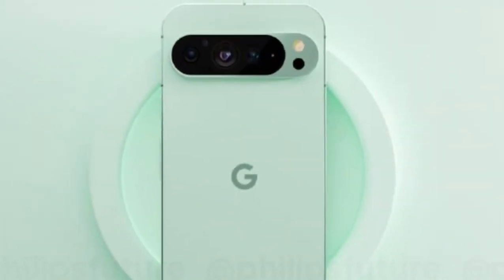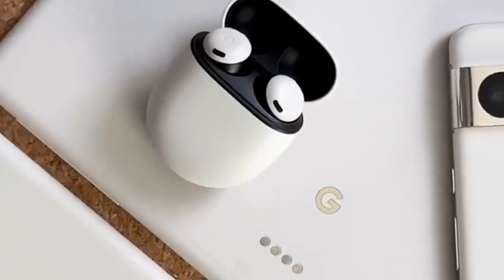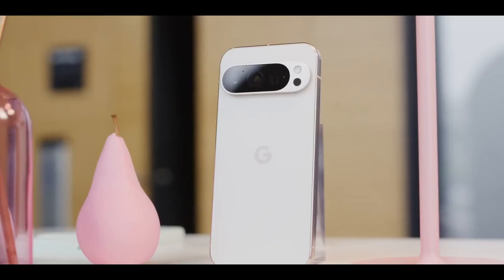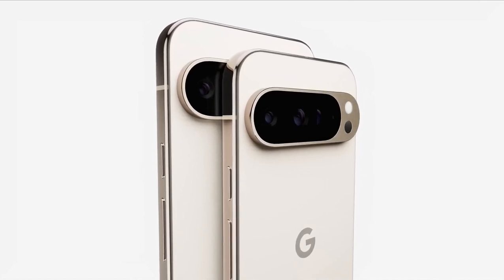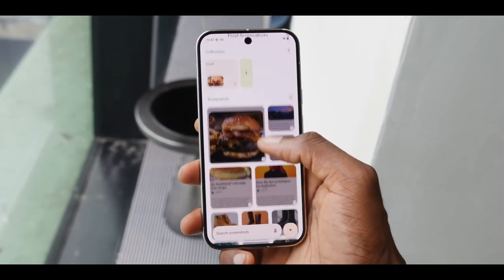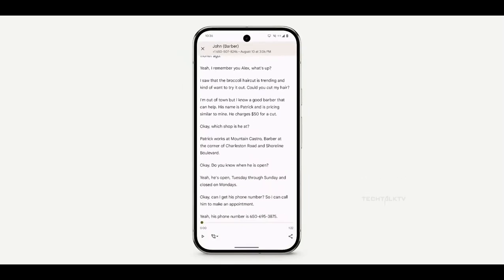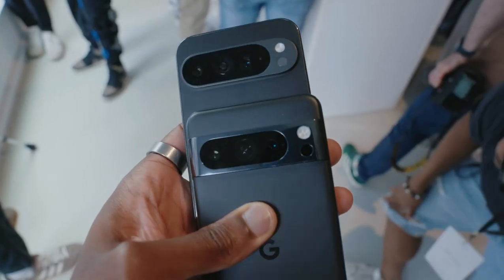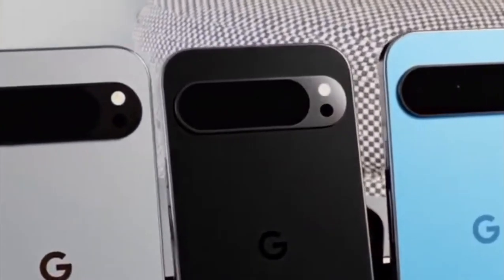Google Pixel 9 Pro & Pixel 9 Pro XL | iPhone 16 Rival is Here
hello guys,
today we're diving into the Hands-On review of the Google pixel 9 Pro and 9 Pro XL, Google promises that these phones are packed with features designed to enhance your mobile experience whether it's through their impressive AI capabilities top tier camera systems or Sleek durable designs they claim to solve the problems of battery life performance and photography that many of us face with our current devices so it seem these two devices have it all but which one should you choose, well let's dive into detailed comparison of these two smart phones and see which one is best for your needs and style and if you find this video helpful please help out the channel by giving it a like and subscribing.

google pixel 9 pro xl camera test
google pixel 9 pro pubg test
google pixel 9 pro xl unboxing
google pixel 9 pro xl pubg test
google pixel 9 pro xl vs iphone 15 pro max
google pixel 9 pro xl review
google pixel 9 pro and pixel 9 pro xl
google pixel 9 9 pro & 9 pro xl